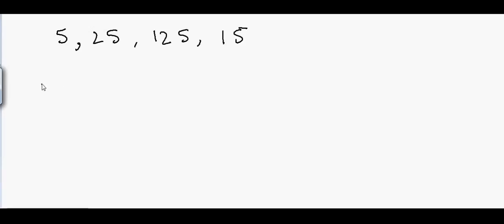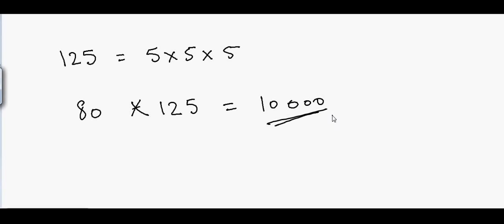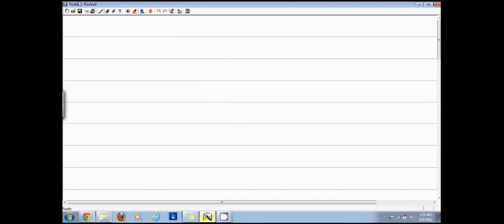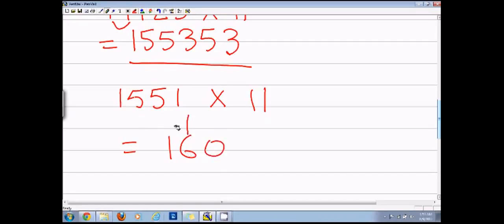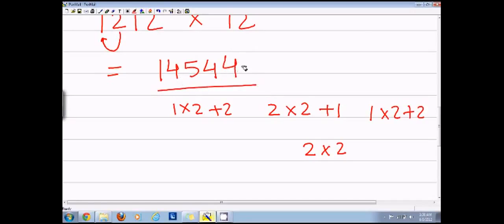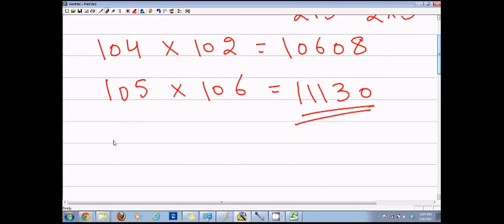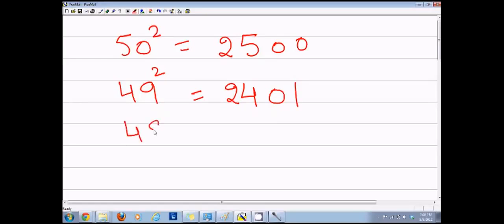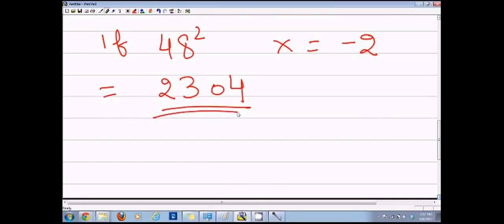5 math tricks to multiply Vedic Math Nikam Method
This tips uses the comptive exmas